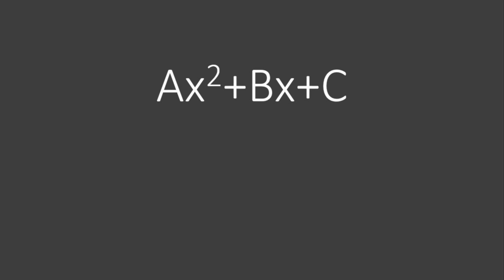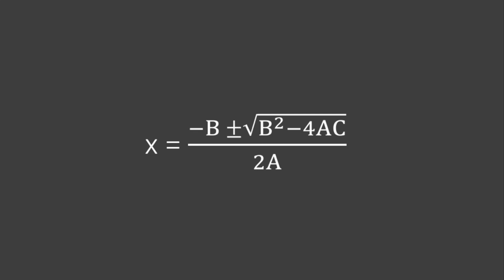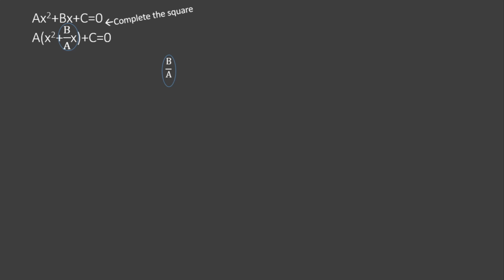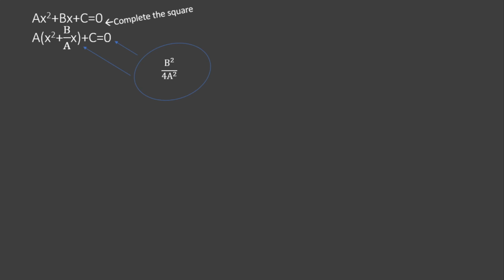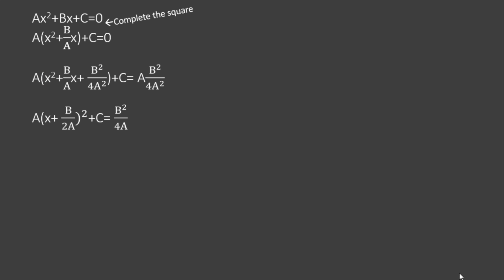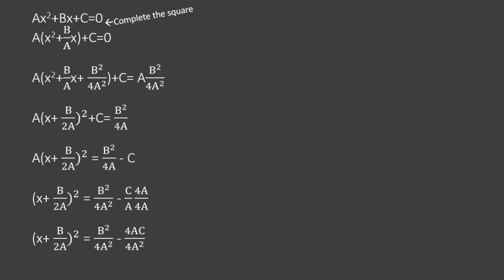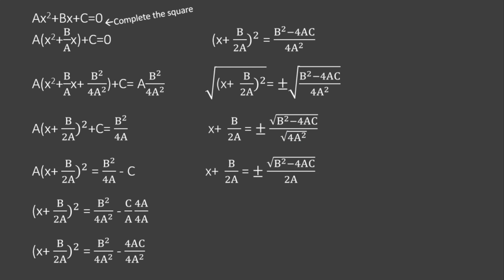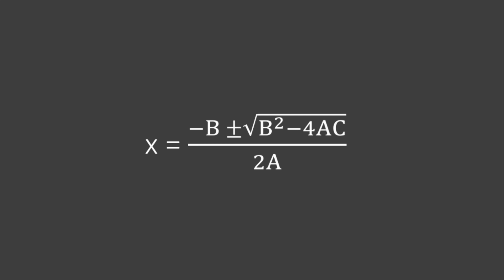Where does the Quadratic Formula Come From?